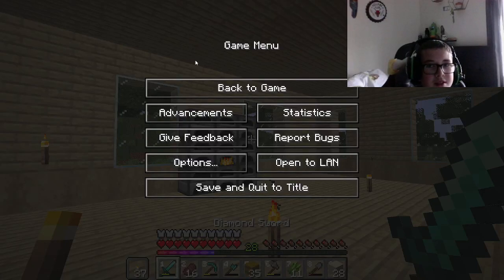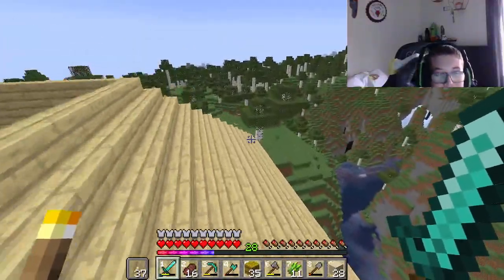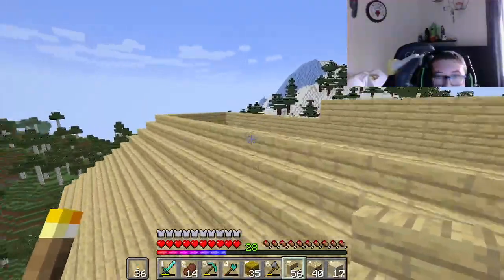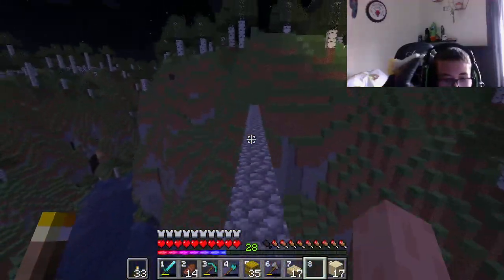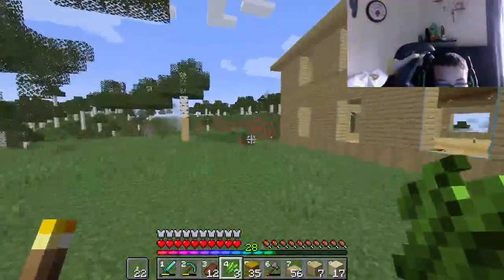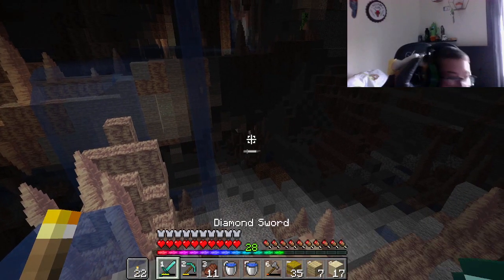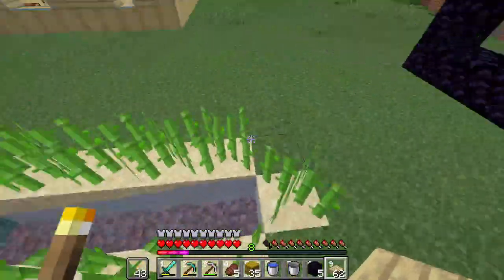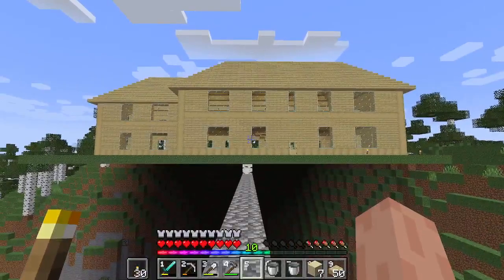I Built A Giant Birch Mansion In My Minecraft Survival World! EP:4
I Apologize for the background noise during parts of the video. Despite that, I hope you enjoyed!